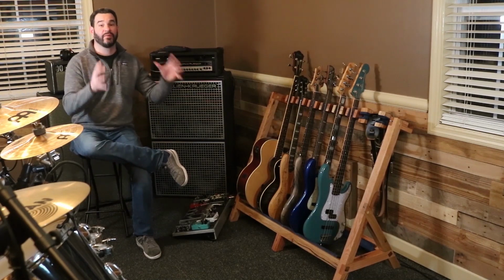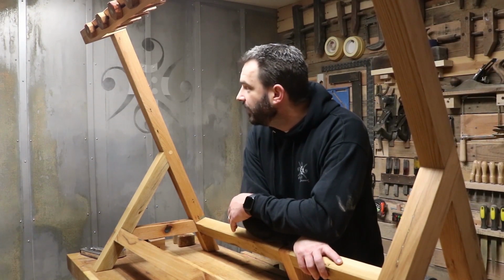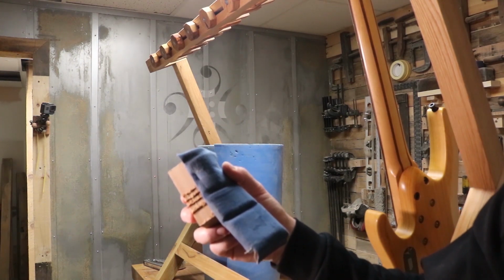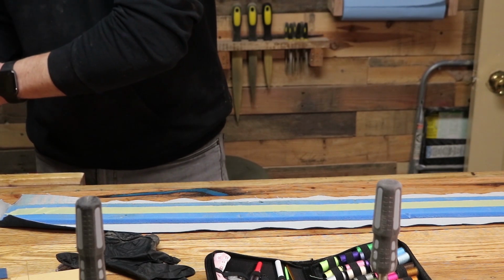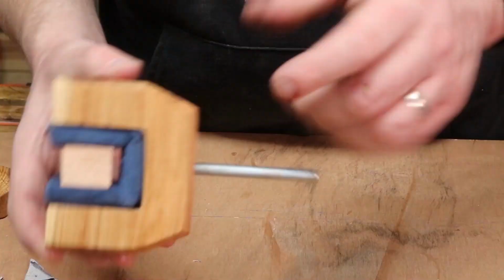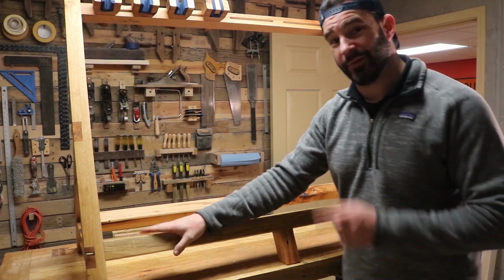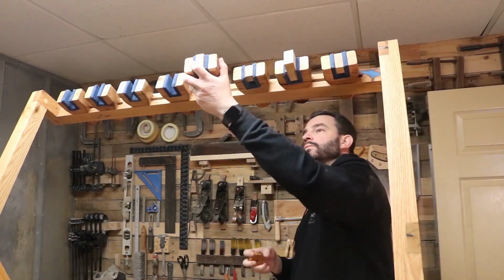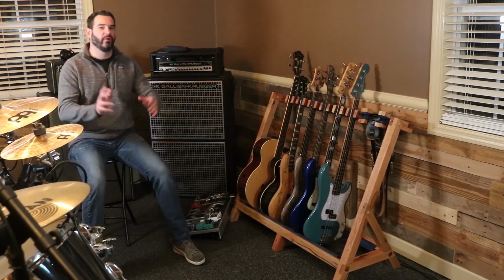Rack of Bass Episode 3: Completion!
In this 3rd and final installment, I finish the Rack of Bass!